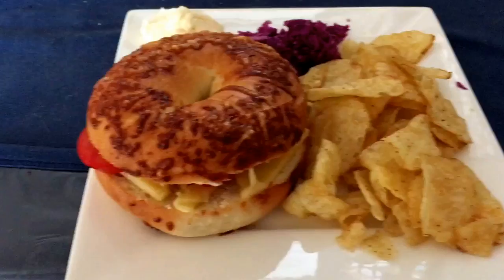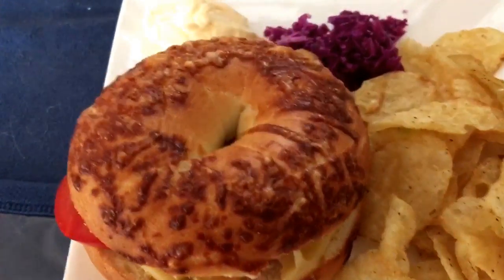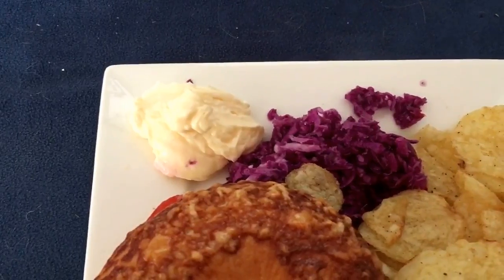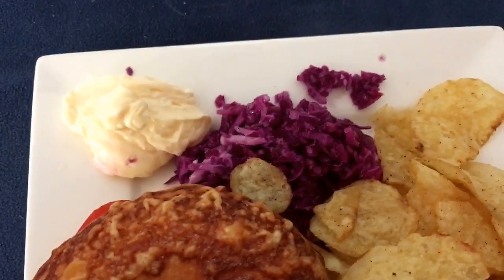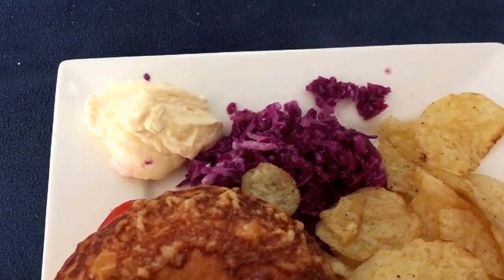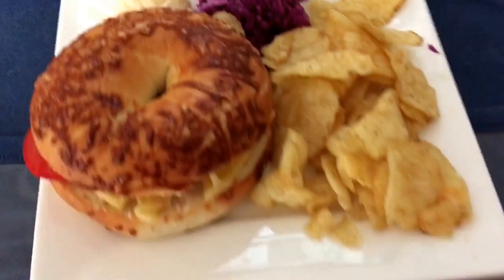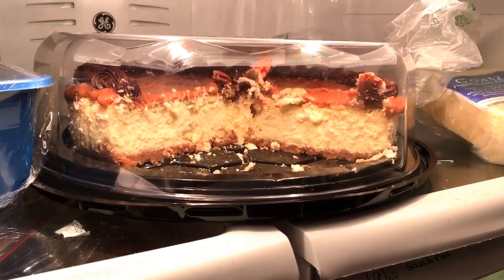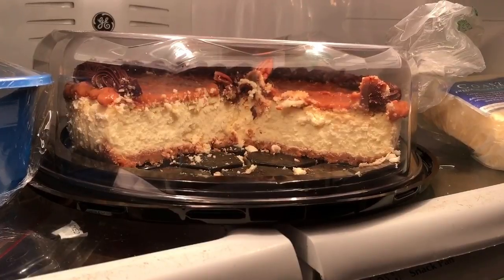Lunchtime thoughts: why you need to be eating more than anyone else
If you are in recovery from a state of malnutrition, you need to eat MORE than someone who is not in a state of malnutrition.